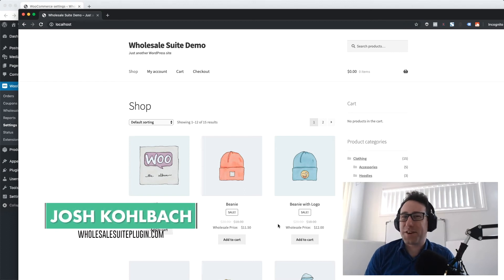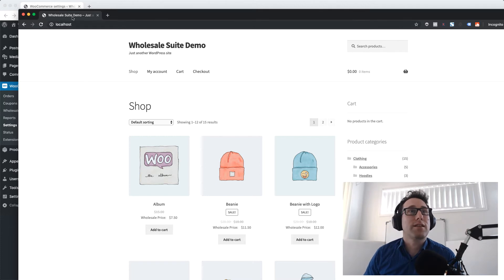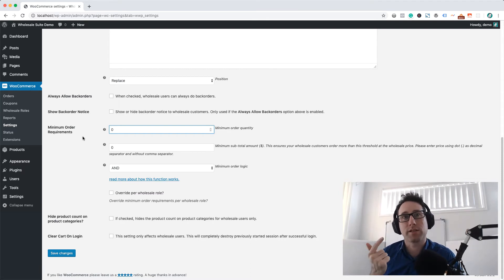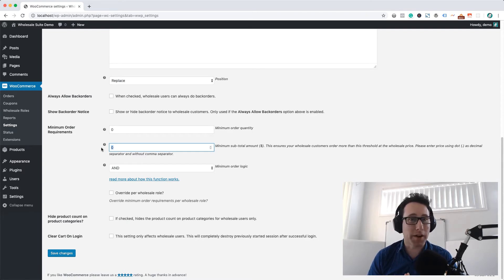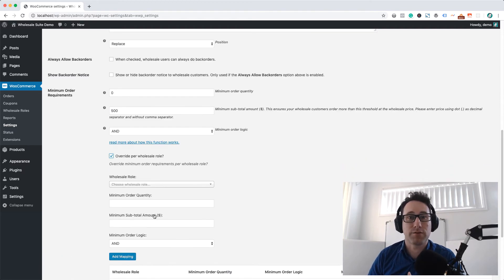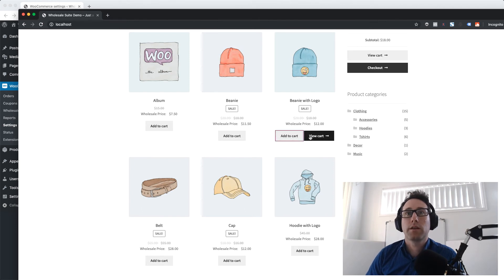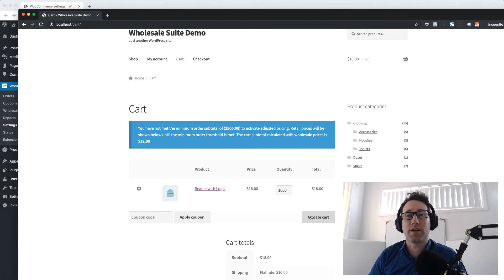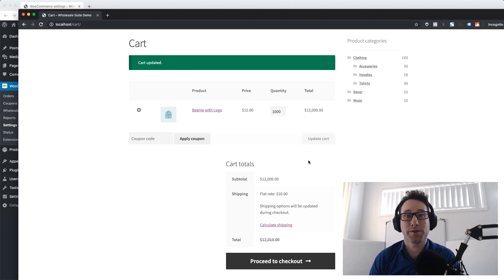How To Set A Minimum Order Subtotal For Wholesale In WooCommerce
📹  This video will show you how to set a minimum order subtotal (MOS) for your wholesale customers on your WooCommerce store.

⚡️ More about this video: Setting a wholesale minimum order subtotal ensures that your wholesale customers will order the minimum amount required in order to activate wholesale pricing. If they don't, they'll have to pay regular retail price.

In Wholesale Suite, you can also set the minimum order quantity or even minimum quantities per product.